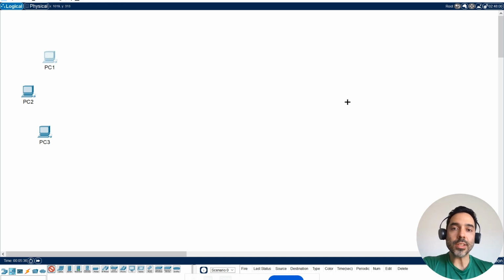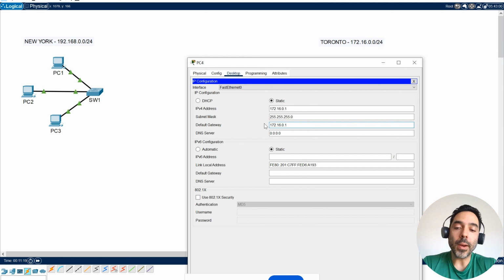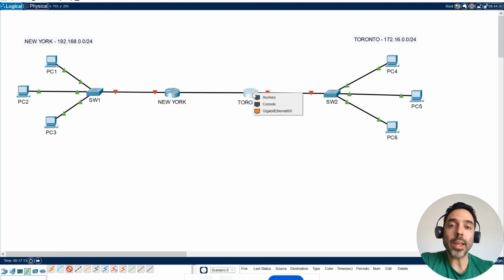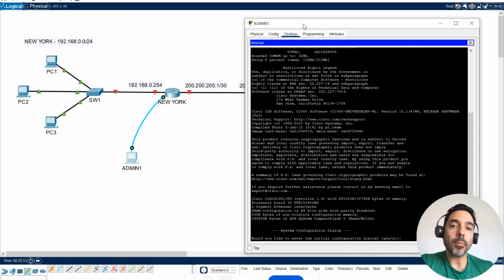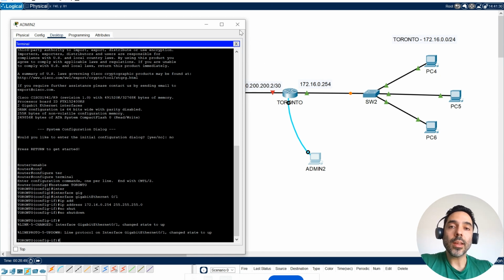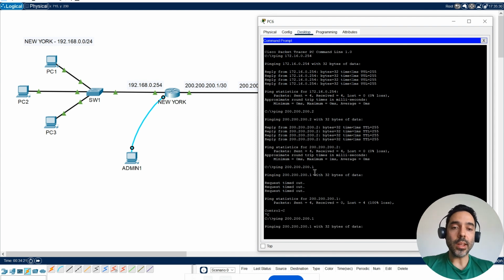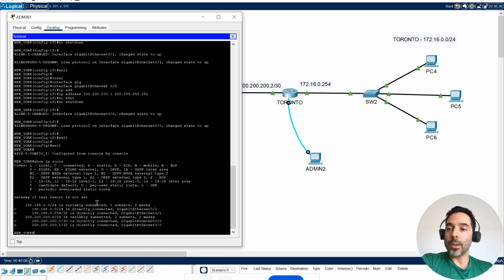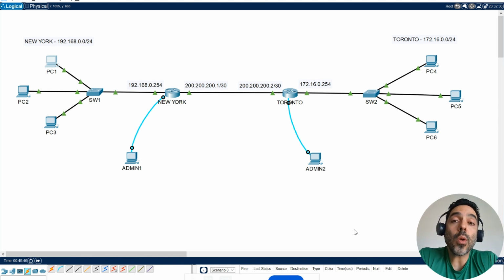Cisco - Connecting 2 different networks with Cisco routers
- Creating a New York network (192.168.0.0/24)
- Creating a Toronto network (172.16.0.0/24)
- Connecting the ethernet cables
- Adding the Cisco switches
- Adding the routers
- Adding the admin console PC to the routers
- Checking the network (ping command)
- Configuring the routers
- Checking the routes with the "Show ip route" command
- Checking communication between the two networks